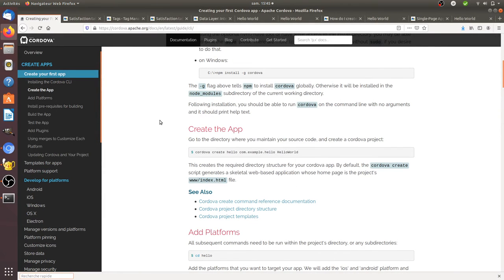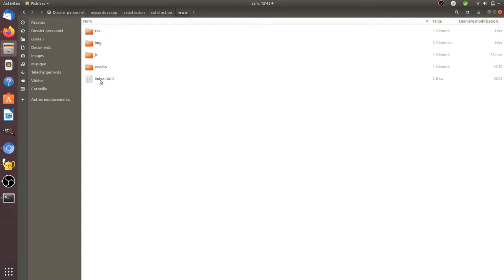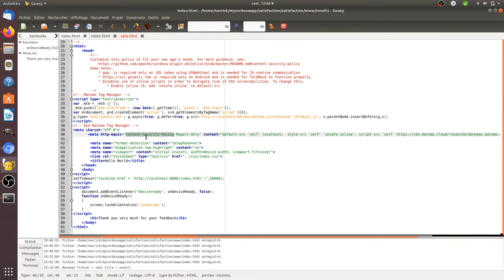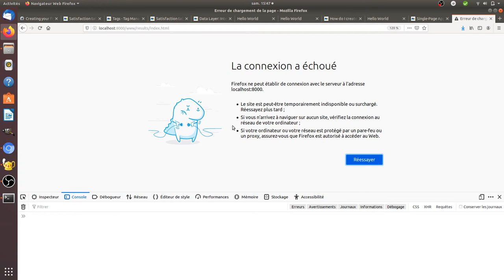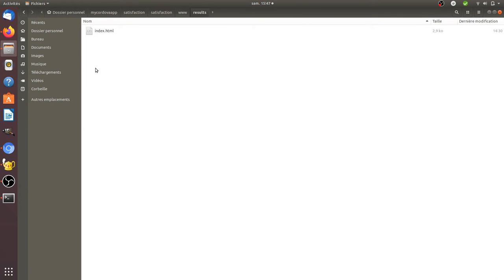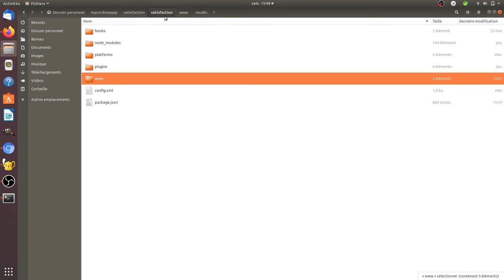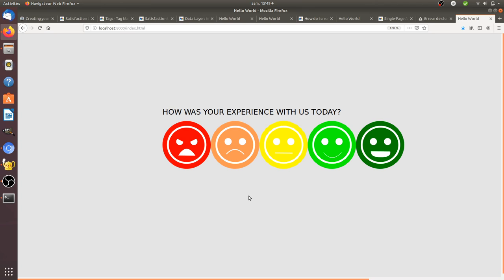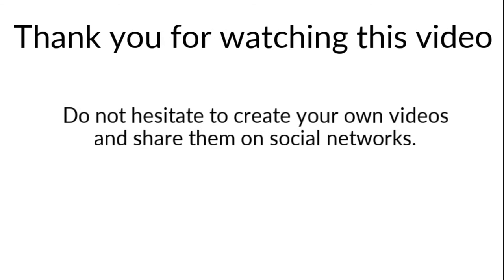Creating your first mobile app with Apache Cordova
A video explaining how to create your first app with Apache Cordova.